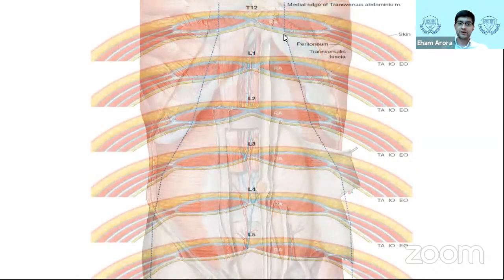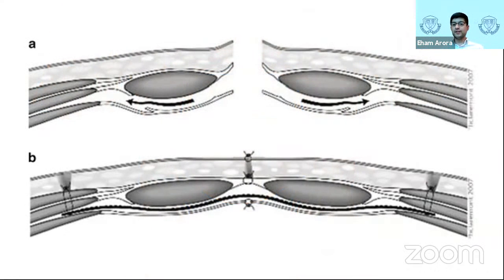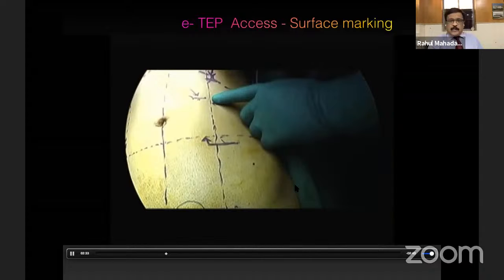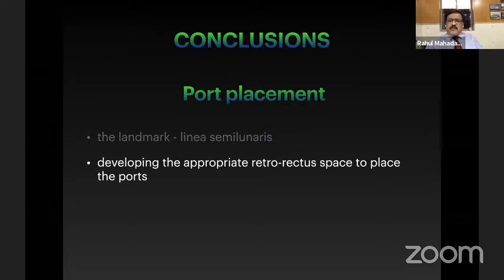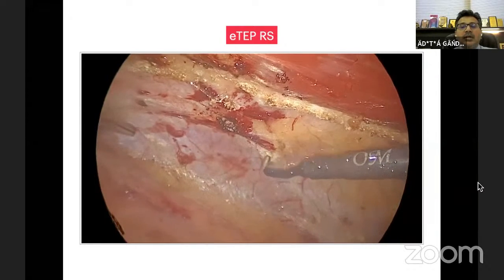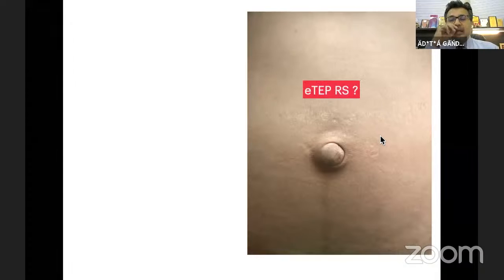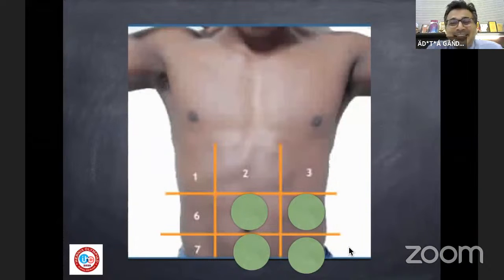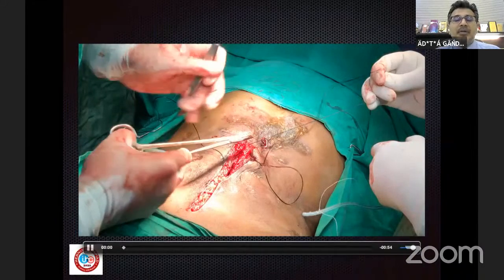eTEP : New armamentarium in Hernia Surgery